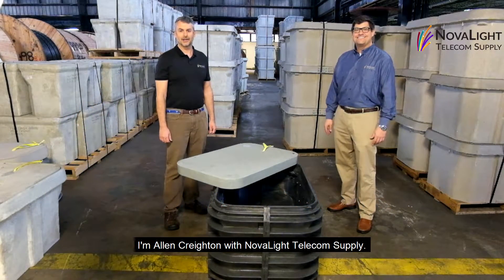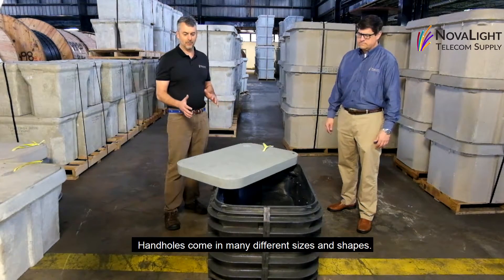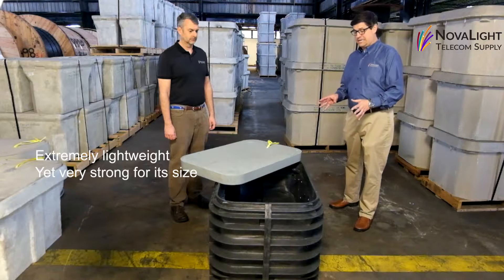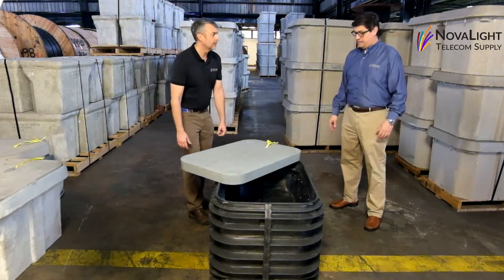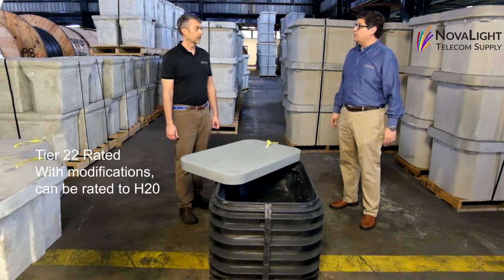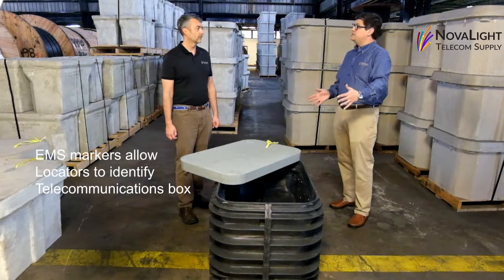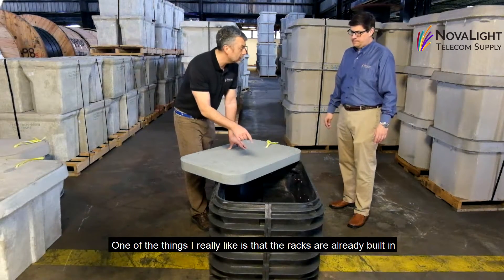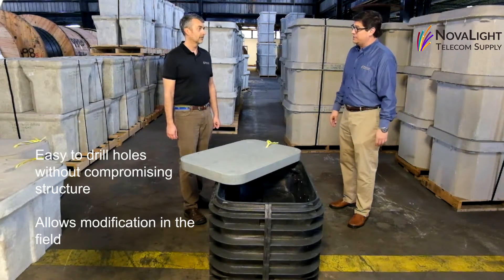NovaLight High-Density Polyethylene HDPE Handhole Overview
NovaLight is a national distributor of fiber optic cable and OSP materials for fiber optic networks. A handhole is an underground vault that allows easy access to fiber optic cable and other utilities. or telecommunication equipment for splicing or repairs. HDPE handholes are the lightest weight handholes available.